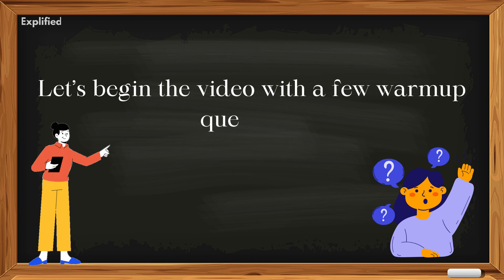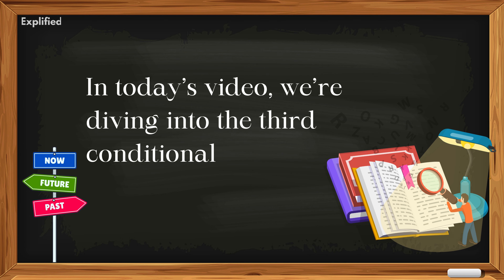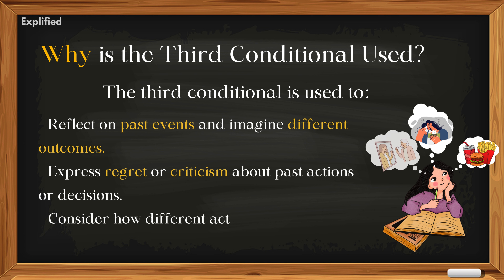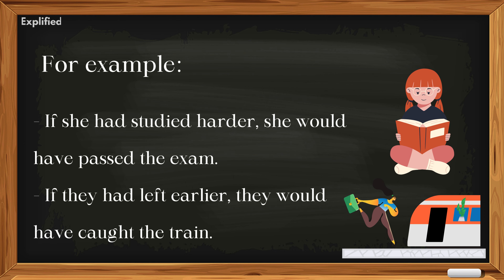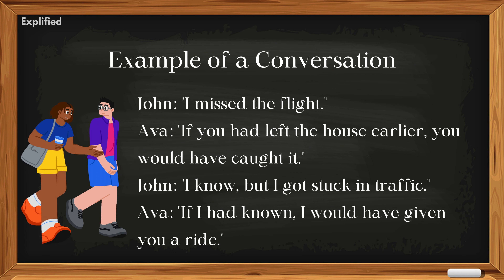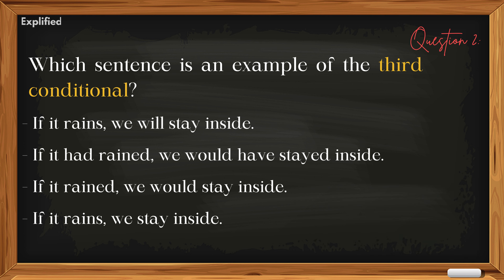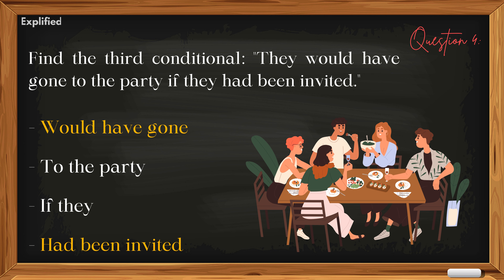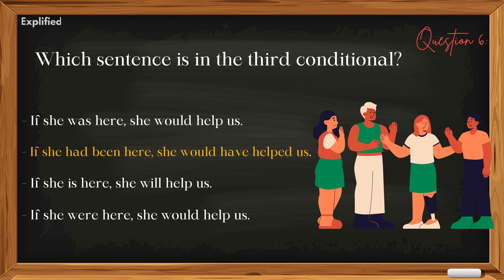Third Conditional in 6 Minutes | Grammar Quiz | English Grammar Lesson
The third conditional is used to express regret and talk about things we wish we could change about the past (but we can't)! In this lesson, I'll show you how to use it, share lots of examples, plus help you to practice!

The 3rd Conditional:
If + past perfect, perfect conditional (would have + past participle)

Stick about for the mini-quiz at the end of the lesson!